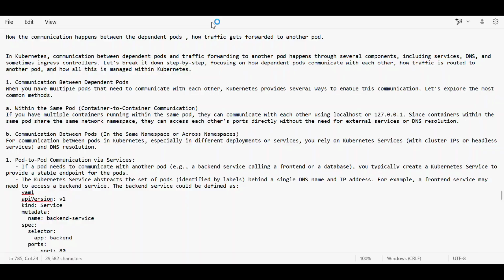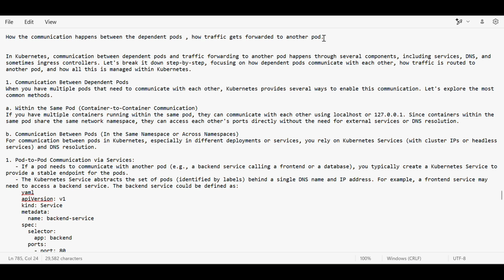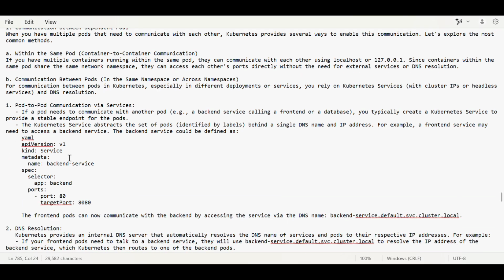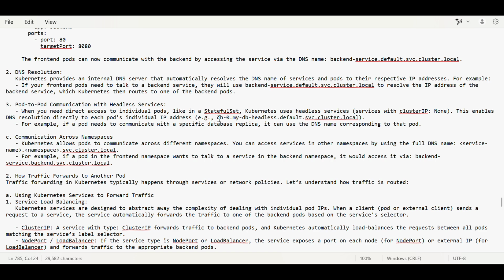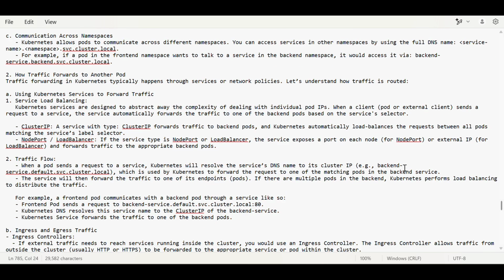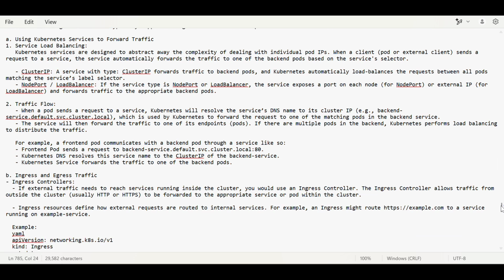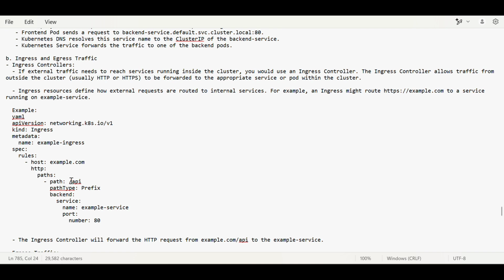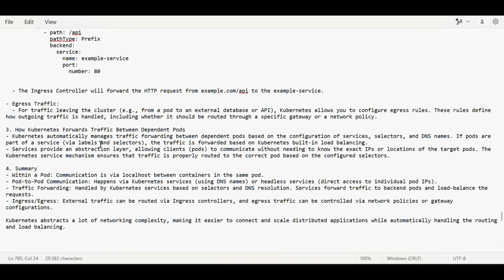DevOps Kubernetes Preparation:How communication happens between dependent Pods and traffic routing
a. Within the Same Pod (Container-to-Container Communication)
If you have multiple containers running within the same pod, they can communicate with each other using localhost or 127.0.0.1. Since containers within the same pod share the same network namespace, they can access each other's ports directly without the need for external services or DNS resolution.
b. Communication Between Pods (In the Same Namespace or Across Namespaces)
For communication between pods in Kubernetes, especially in different deployments or services, you rely on Kubernetes Services (with cluster IPs or headless services) and DNS resolution.
1. Pod-to-Pod Communication via Services:
   - If a pod needs to communicate with another pod (e.g., a backend service calling a frontend or a database), you typically create a Kubernetes Service to provide a stable endpoint for the pods.
   - The Kubernetes Service abstracts the set of pods (identified by labels) behind a single DNS name and IP address. For example, a frontend service may need to access a backend service.
The frontend pods can now communicate with the backend by accessing the service via the DNS name: backend-service.default.svc.cluster.local.
2. DNS Resolution:
   Kubernetes provides an internal DNS server that automatically resolves the DNS name of services and pods to their respective IP addresses. For example:
   - If your frontend pods need to talk to a backend service, they will use backend-service.default.svc.cluster.local to resolve the IP address of the backend service, which Kubernetes then routes to one of the backend pods.
3. Pod-to-Pod Communication with Headless Services:
   - When you need direct access to individual pods, like in a StatefulSet, Kubernetes uses headless services (services with clusterIP: None). This enables DNS resolution directly to each pod's individual IP address (e.g., db-0.my-db-headless.default.svc.cluster.local).
   - For example, if a pod needs to communicate with a specific database replica, it can use the DNS name corresponding to that pod.
c. Communication Across Namespaces
   - Kubernetes allows pods to communicate across different namespaces. You can access services in other namespaces by using the full DNS name: service-name.namespace.svc.cluster.local.
   - For example, if a pod in the frontend namespace wants to talk to a service in the backend namespace, it would access it via: backend-service.backend.svc.cluster.local.
2. How Traffic Forwards to Another Pod
Traffic forwarding in Kubernetes typically happens through services or network policies. Let’s understand how traffic is routed:
a. Using Kubernetes Services to Forward Traffic
1. Service Load Balancing:
   Kubernetes services are designed to abstract away the complexity of dealing with individual pod IPs. When a client (pod or external client) sends a request to a service, the service automatically forwards the traffic to one of the backend pods based on the service's selector.
   - ClusterIP: A service with type: ClusterIP forwards traffic to backend pods, and Kubernetes automatically load-balances the requests between all pods matching the service’s label selector.
   - NodePort / LoadBalancer: If the service type is NodePort or LoadBalancer, the service exposes a port on each node (for NodePort) or external IP (for LoadBalancer) and forwards traffic to the appropriate backend pods.
2. Traffic Flow:
   - When a pod sends a request to a service, Kubernetes will resolve the service’s DNS name to its cluster IP (e.g., backend-service.default.svc.cluster.local), which is used by Kubernetes to forward the request to one of the matching pods in the backend service.
   - The service will then forward the traffic to one of its endpoints (pods). If there are multiple pods in the backend, Kubernetes performs load balancing to distribute the traffic.
For example, a frontend pod communicates with a backend pod through a service like so:
Frontend Pod sends a request to backend-service.default.svc.cluster.local:80.
 Kubernetes DNS resolves this service name to the ClusterIP of the backend-service.
 Kubernetes Service forwards the traffic to one of the backend pods.
b. Ingress and Egress Traffic
3. How Kubernetes Forwards Traffic Between Dependent Pods
- Kubernetes automatically manages traffic forwarding between dependent pods based on the configuration of services, selectors, and DNS names. If pods are part of a service (via labels and selectors), the traffic is forwarded based on Kubernetes built-in load balancing.
- Services provide an abstraction layer, allowing clients (pods) to communicate without needing to know the exact IPs or locations of the target pods. The Kubernetes service mechanism ensures that traffic is properly routed to the correct pod based on the configured selectors.